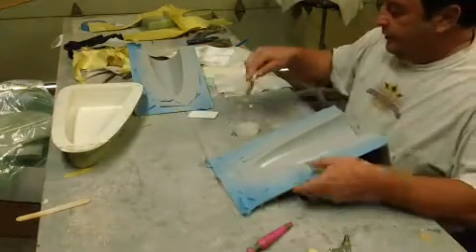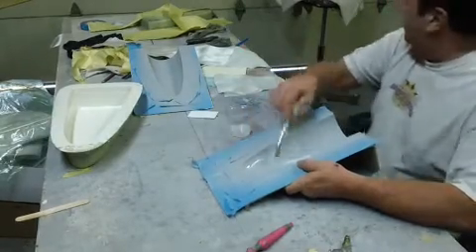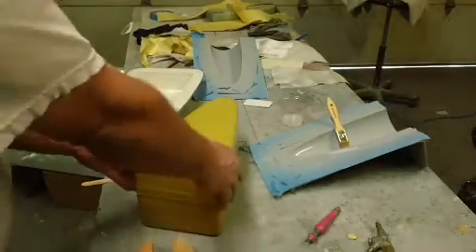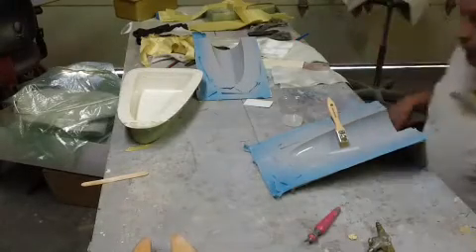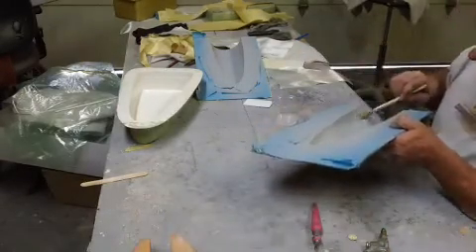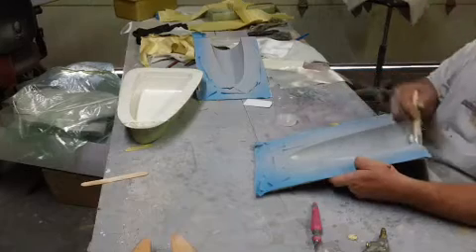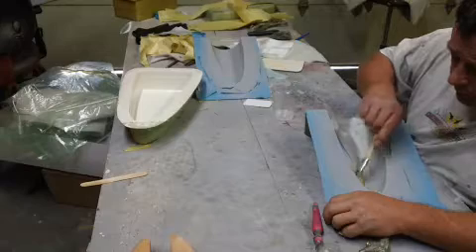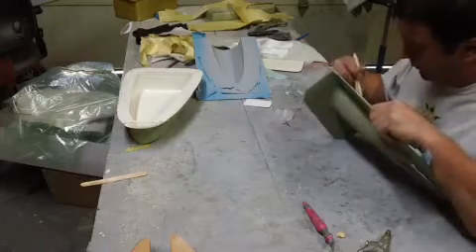laying up parts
nose cone for a drop tank